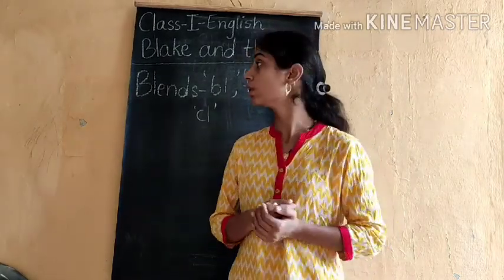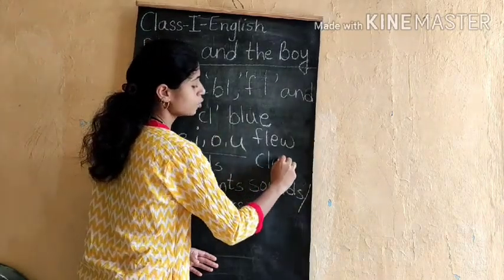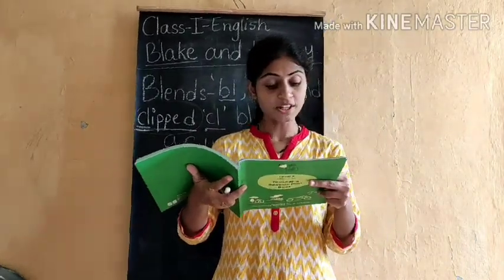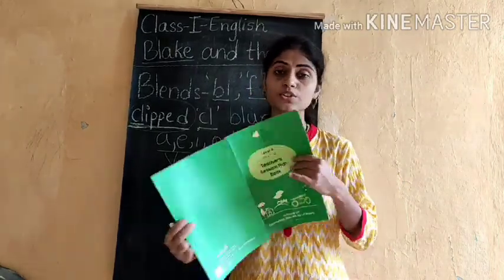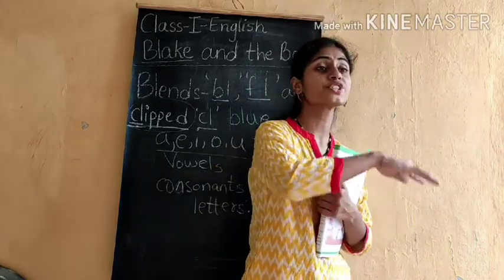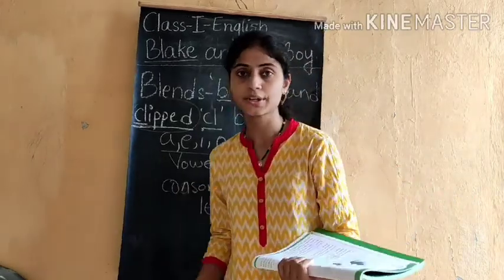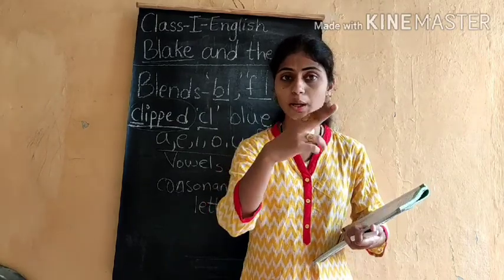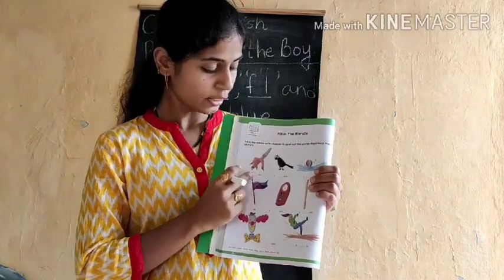Class-1 English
Blends- 'bl', 'fl' and 'cl'
Comprehension- Blake and the Boy
Worksheet-1- Fill in the Blends